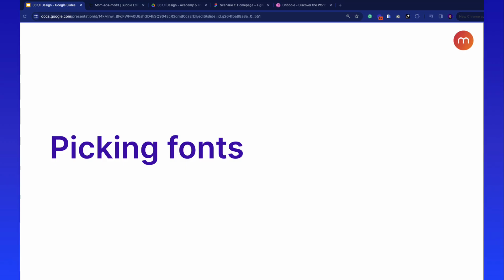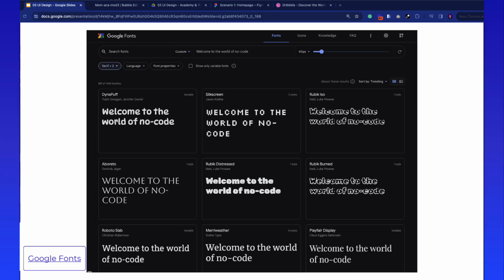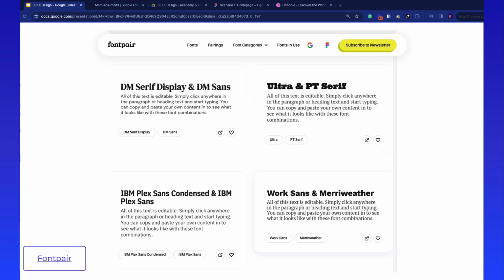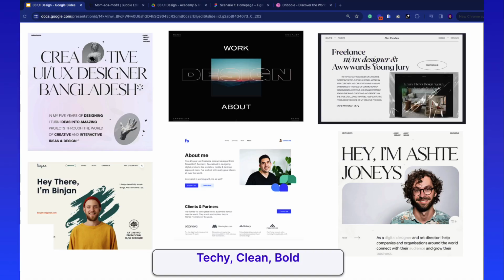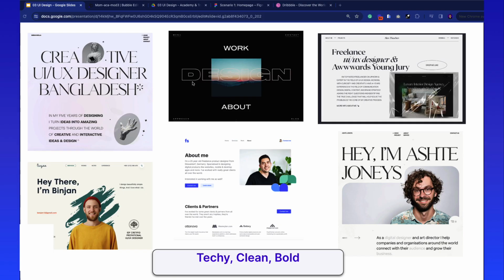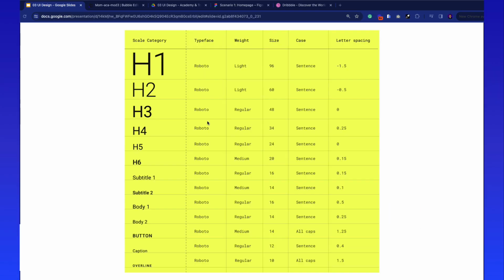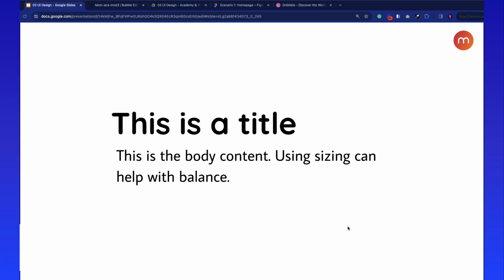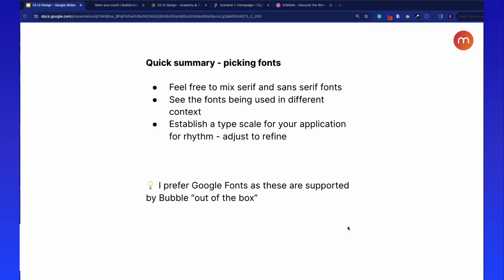Tutorial 2026: How to Choose Fonts & Build Typography Systems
In this lesson, you’ll learn how to choose fonts for your Bubble.io app using UI and UX design principles. We cover serif vs sans serif fonts, font pairing, hierarchy, and type scales, and show how to use Google Fonts to build a clean, readable, and accessible typography system for your app.

*Lesson Title* : Picking Fonts

*What you’ll learn* :
• The difference between serif and sans serif fonts
• How font choices affect mood, readability, and accessibility
• Where to find and preview fonts using Google Fonts
• How to pair heading and body fonts effectively
• How to create hierarchy using font sizes, weights, and scales
• How to build a consistent typography system for Bubble apps